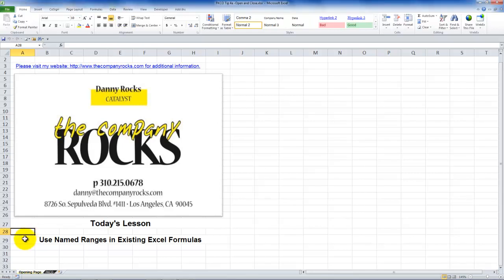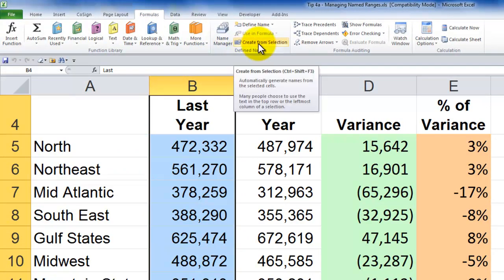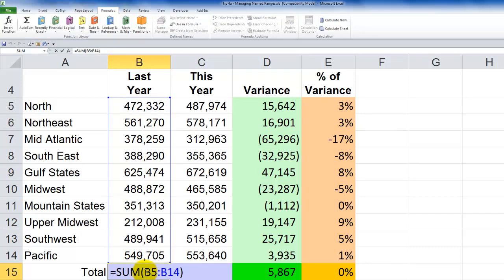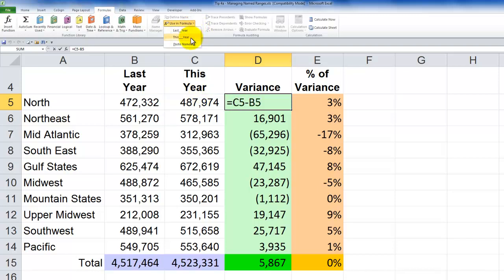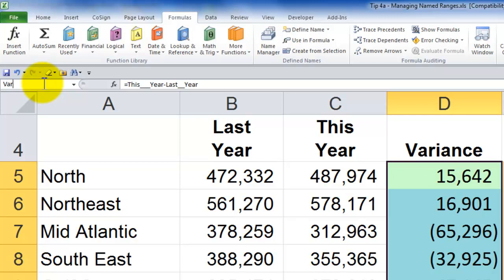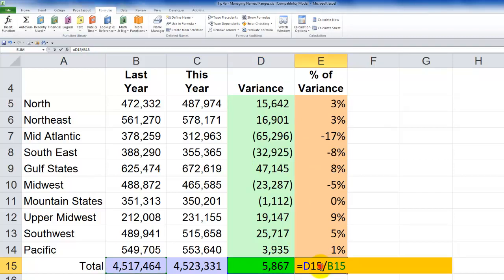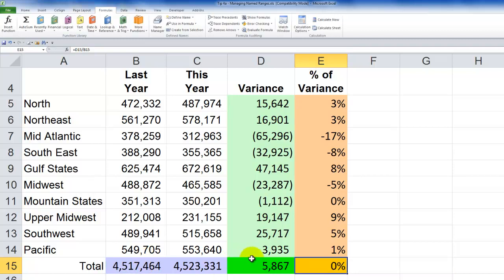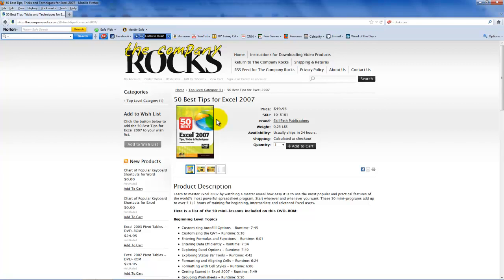How to Apply Named Cell Ranges to Existing Excel Formulas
I am a proponent of creating Named Cell Ranges and then using them in your Excel Formulas. However, what if you have existing formulas that use cell references and NOW you wish to create and apply Named Cell Ranges?

In this tutorial, I first demonstrate two methods for creating Named Cell Ranges. Next, I walk you through the process of substituting a Named Cell Range for existing cell references in your formulas and functions.

I invite you to visit my secure, online shopping - to preview all of the resources that I offer you.